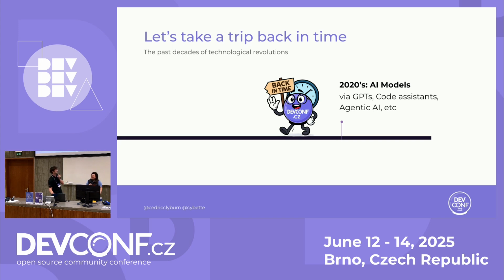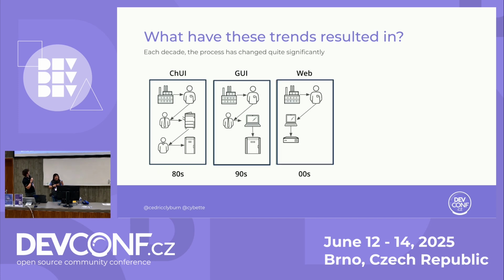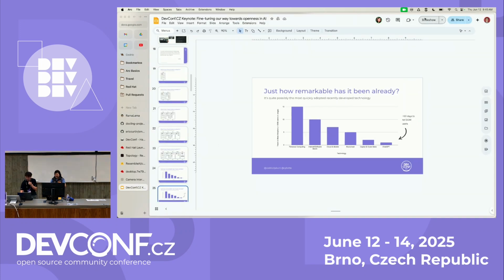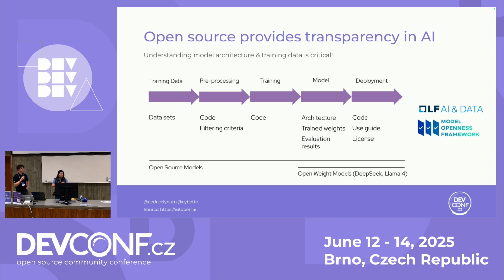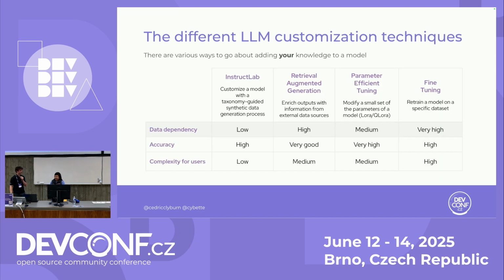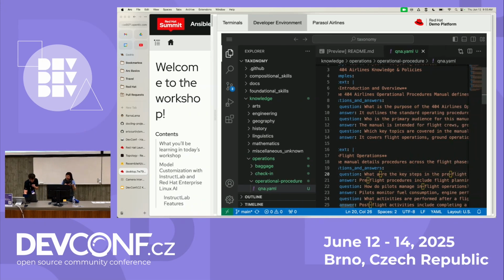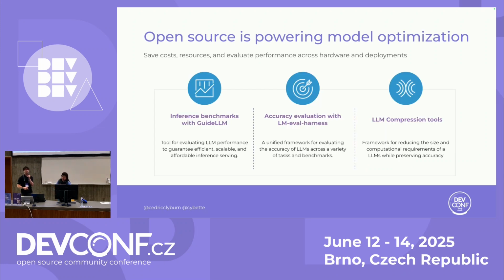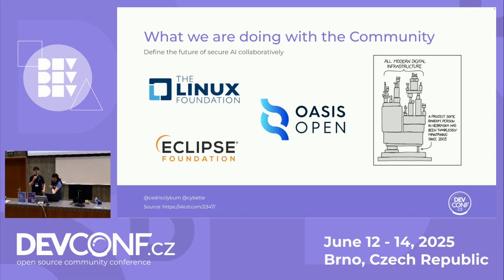Keynote: Fine-tuning our way towards openness in AI - DevConf.CZ 2025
Speaker(s): Cedric Clyburn, Carol Chen

The rise of generative AI is reshaping how we think about collaboration, application development, and daily life. It enables more efficient solutions and better-informed decisions, though the journey can feel overwhelming. Which foundation model should I use? How do I know if the pre-training datasets are unbiased or if the tuning and inference methods ensure fairness? Can I trust the results from these models?

The key to navigating this emerging path is adopting the flexibility, transparency, and collaboration of open source that many of us are familiar with. What does this mean in practice? How can we equip ourselves and our communities with the right tools and knowledge to dispel doubts and address uncertainties? Is there a more comforting light at the end of this confusing tunnel?

Sometimes it feels like there are more questions than answers. In this session, we ask you to keep an open mind and explore possibilities with us. We will discuss approaches to making AI tangible and actionable, illustrating them with use cases and demos.